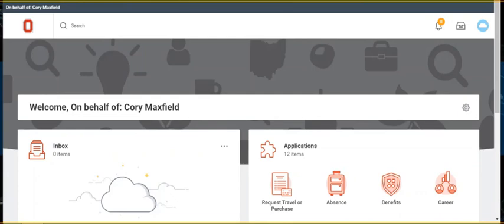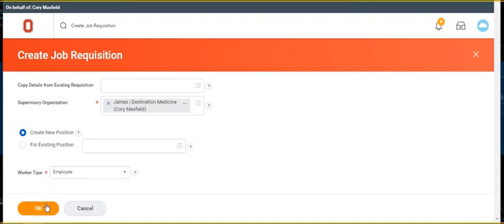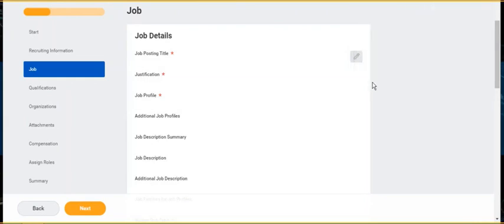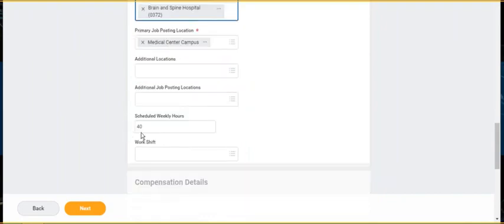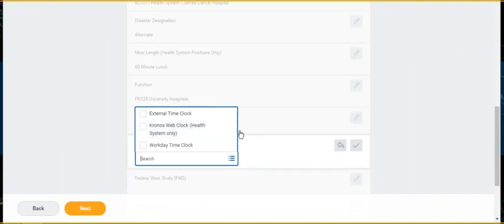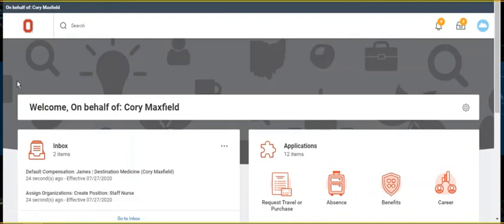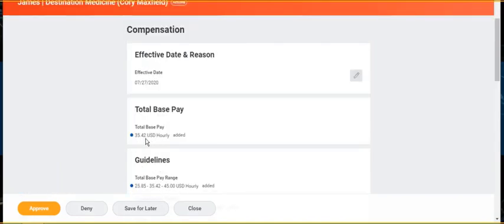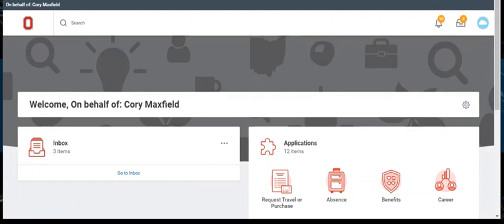Workday: Create Job Requisitions For New Positions (Health System Managers) Demo